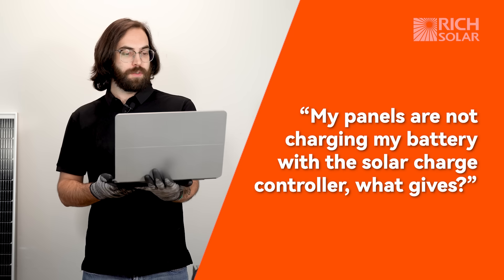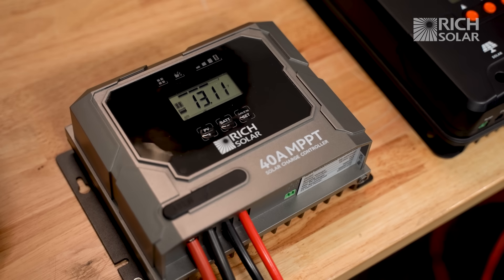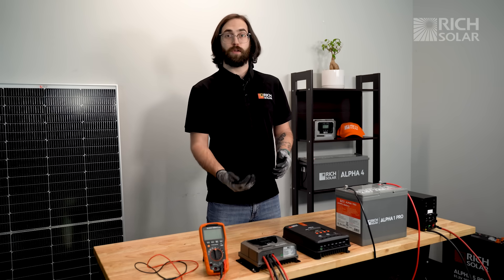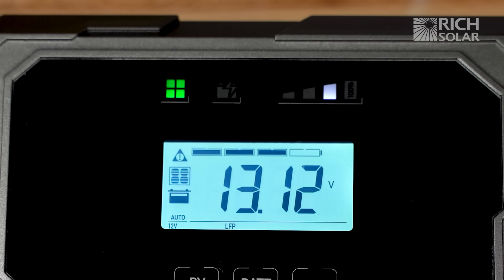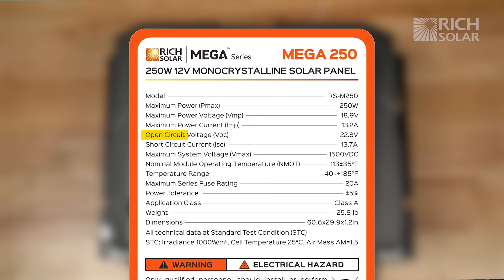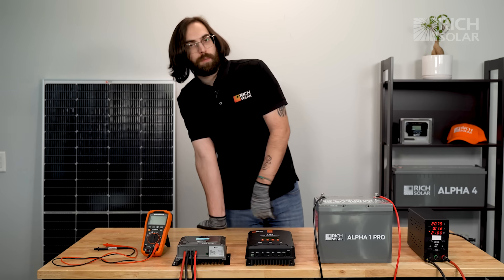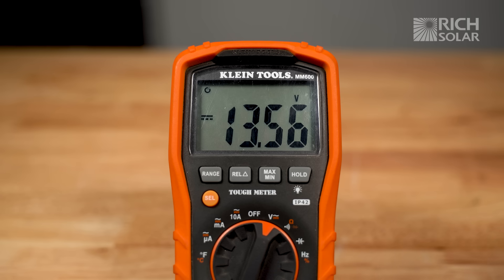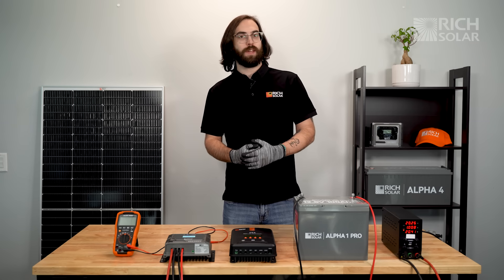How Your MPPT Charge Controllers React to Low Voltage | RICH SOLAR TALK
Ever wonder why your solar panels aren’t charging your battery with your MPPT Charge Controller?

In this video, we address a common concern and explain two key causes: a break in the line between your panels and controller, or not having enough voltage from the panels.

We’ll show you how RICH SOLAR’s original MPPT charge controller and the new BRAVO MPPT controllers react to these problems and what you can do to fix them. Learn how to troubleshoot your solar setup and ensure your system is running smoothly!